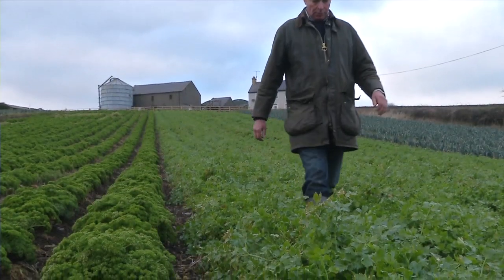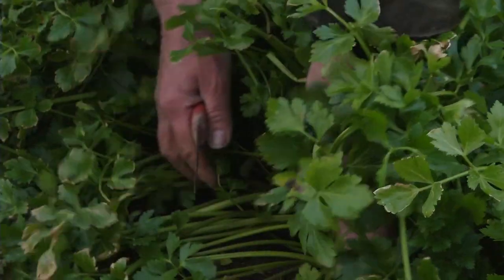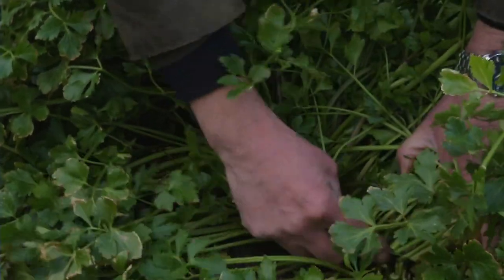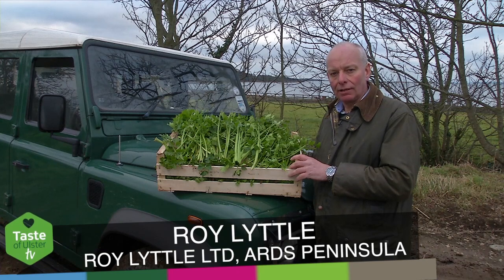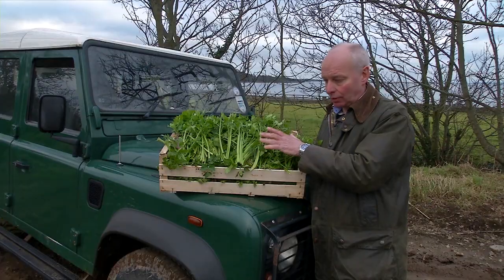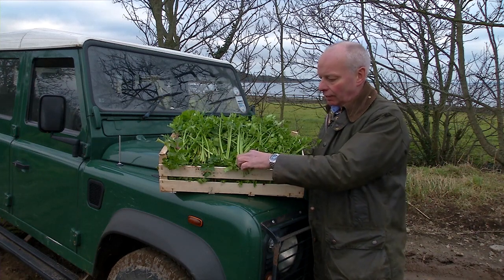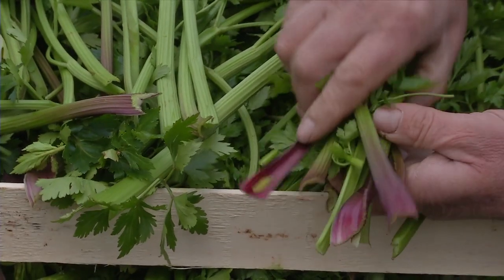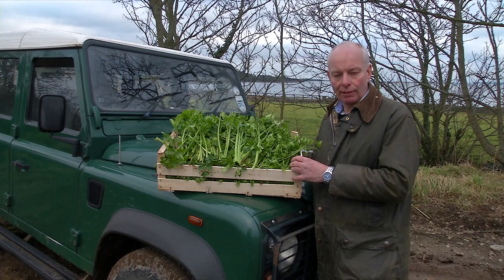Roy Lyttle's Herb Celery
Herb celery for your soups and stews, grown by the shores of Strangford Lough